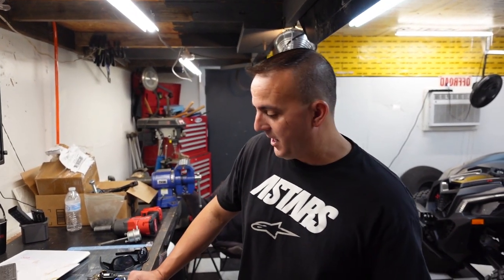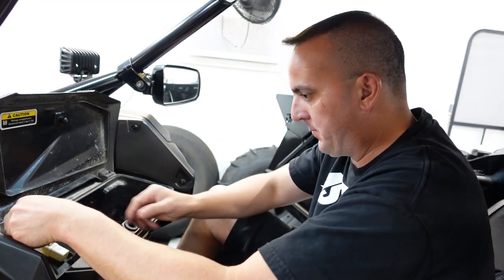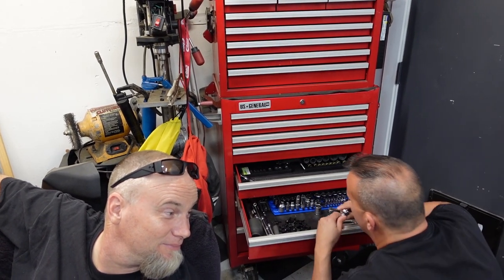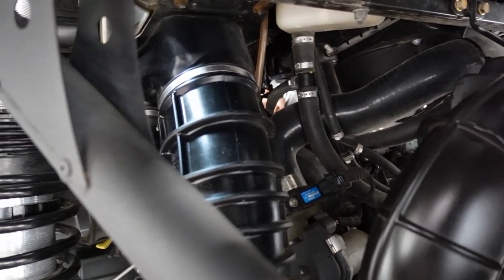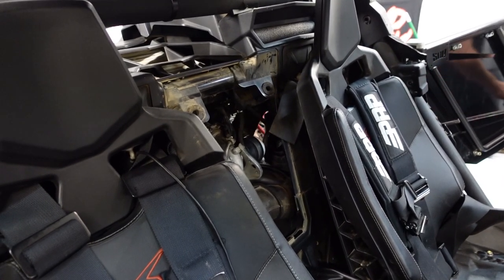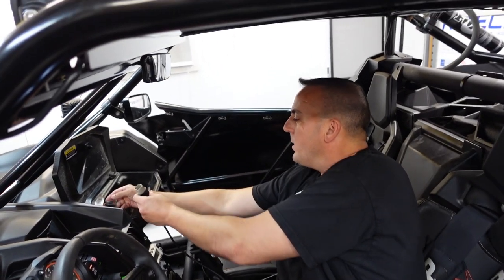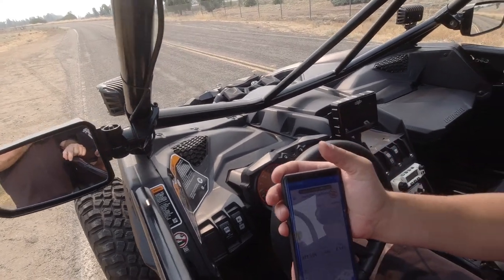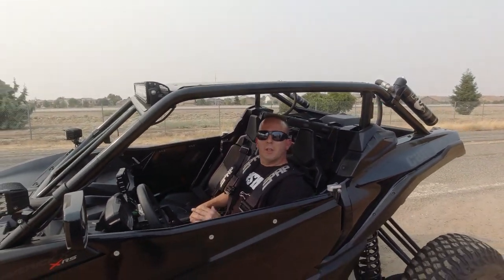EVO Stage 5rwi X85 NOT RIGHT, DID WE FIX IT